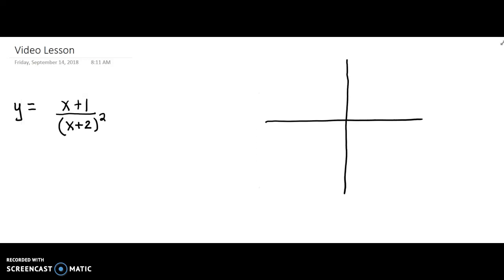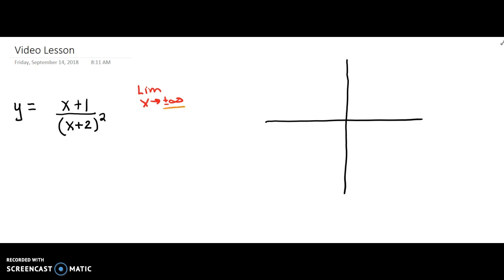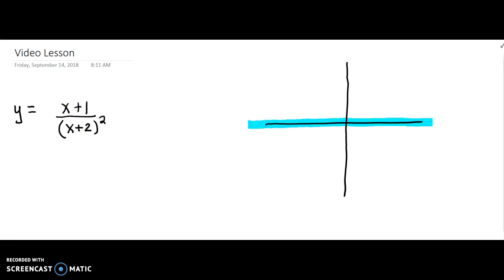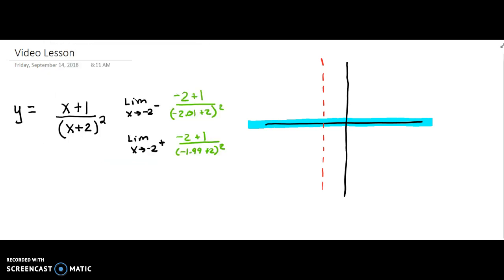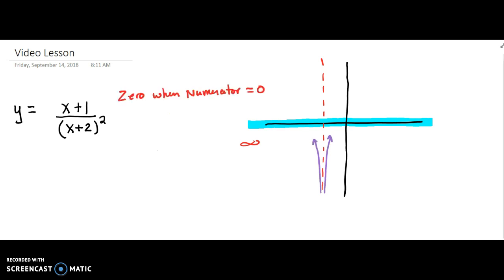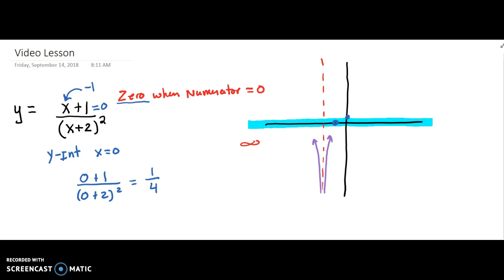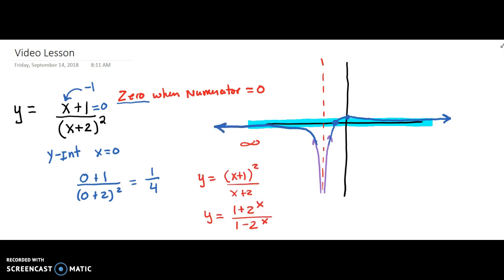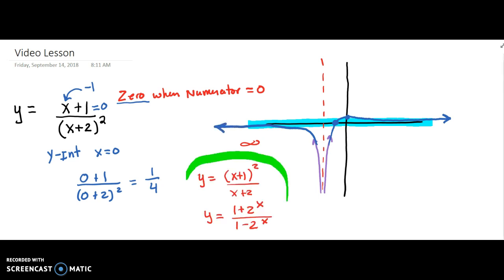drawing rational graphs